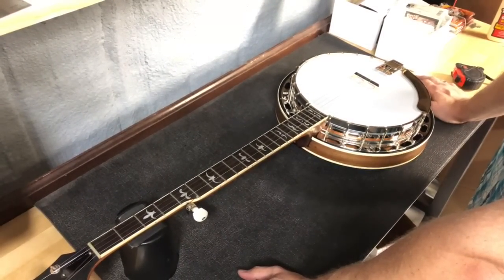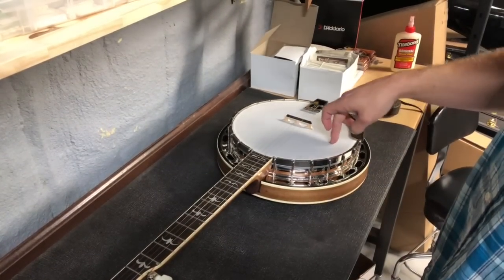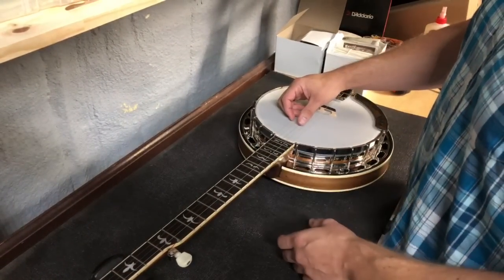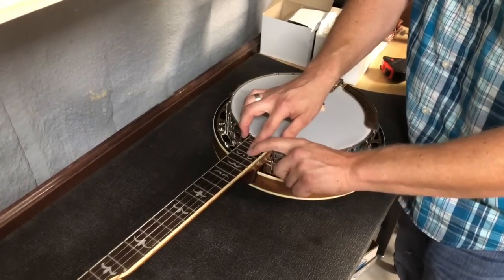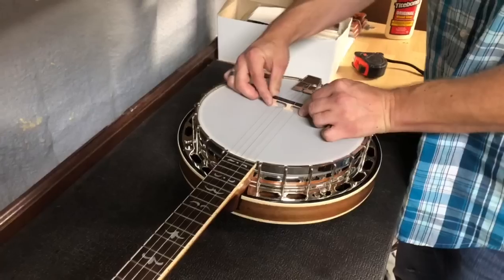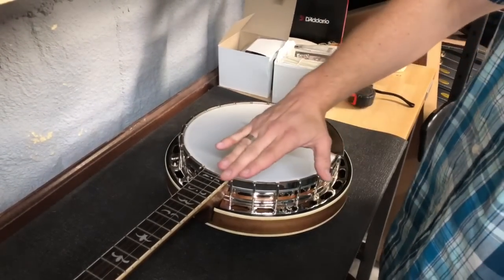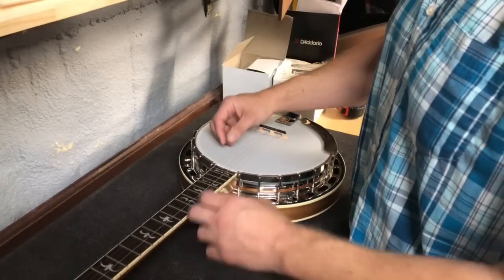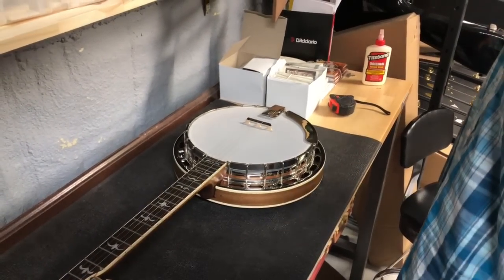Tech Tip– How to Setup a Banjo Bridge!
or give us a call at 1-833-BANJOBEN

You can get access to ALL LESSON VIDEOS when you become a Gold Pick Member!